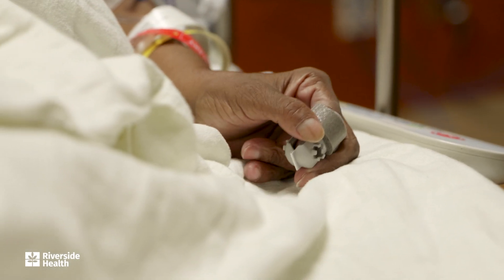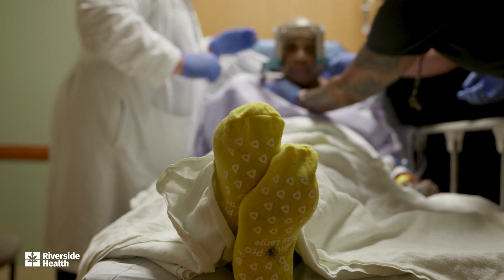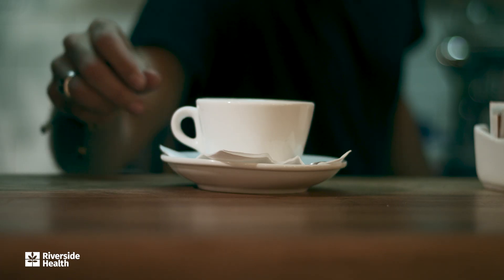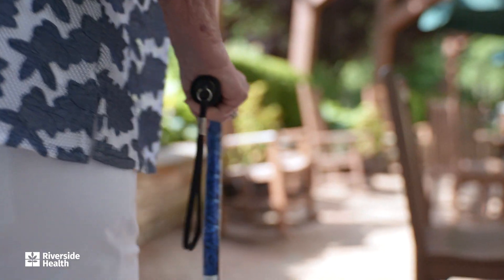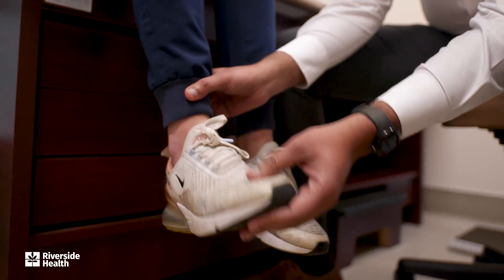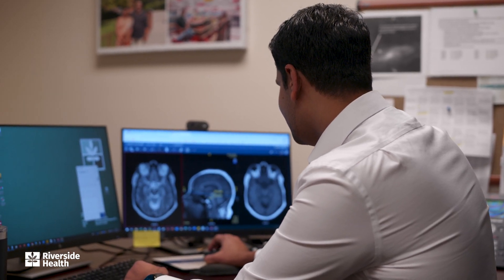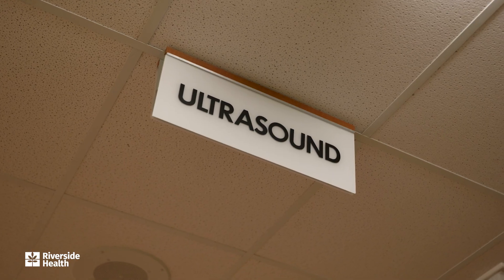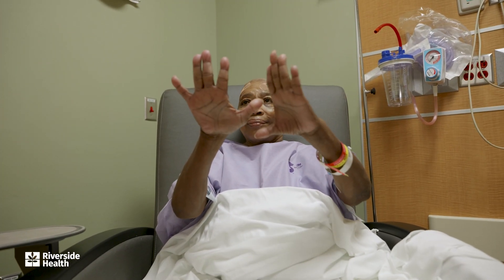Essential Tremors: Understanding the Diagnosis & Exploring Treatment Options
Riverside neurologists and movement disorders specialists Jonathon Butler, M.D., Ph.D, and Suraj Rajan, MSc., M.D., discuss essential tremors. They explain how essential tremors are hereditary and run in families, as well as how the tremors often start small and unnoticeable. These tremors usually start on one side of the body and are usually in an arm or leg but can also be seen in the torso and other areas. The tremors are often seen during movements, which can cause difficulties and disruption during motions such as lifting utensils or writing. The diagnostic process includes a clinical neurological exam and thorough history so the physician can assess how the tremor appears in the patient’s life.  They will also work to rule out any other more serious causes of the tremor. Once a diagnosis of essential tremor is determined, the condition doesn’t have to be treated until it interferes with the individual’s life.  If and when treatment is desired, there are medications and adaptive devices that can help. If those do not control the condition, there are advanced therapies such as Deep Brain Stimulation and MRI-guided Focused Ultrasound. Drs. Butler and Rajan explain these treatments as well as the positive results seen in their practices.